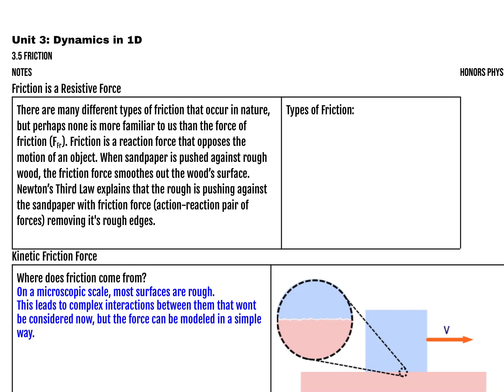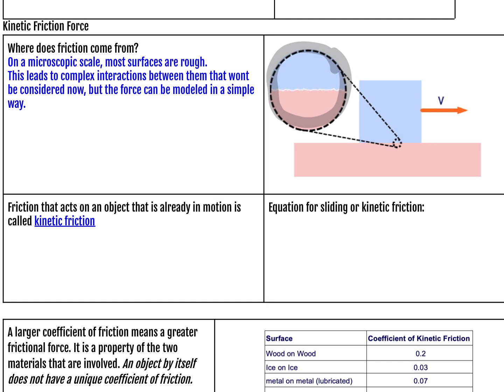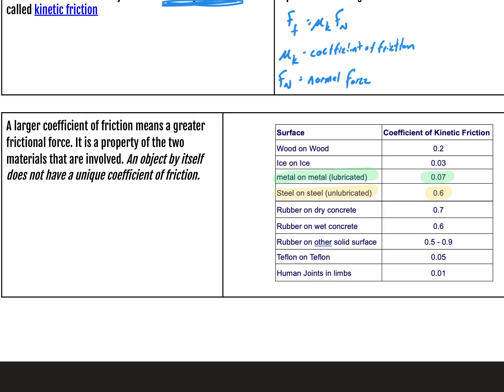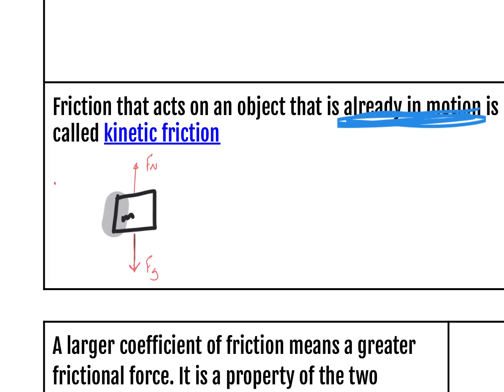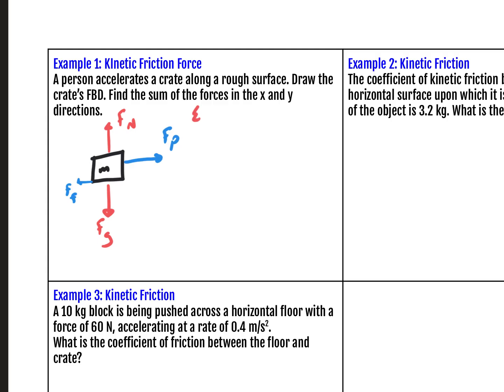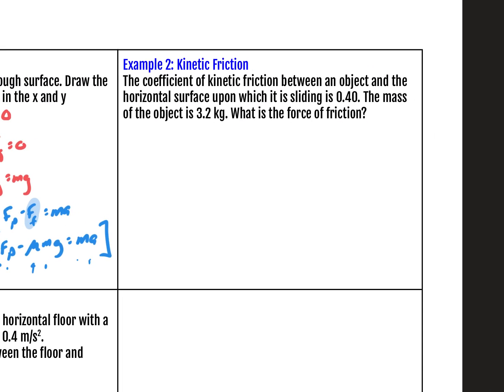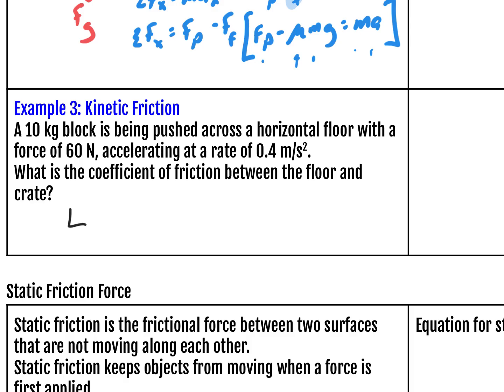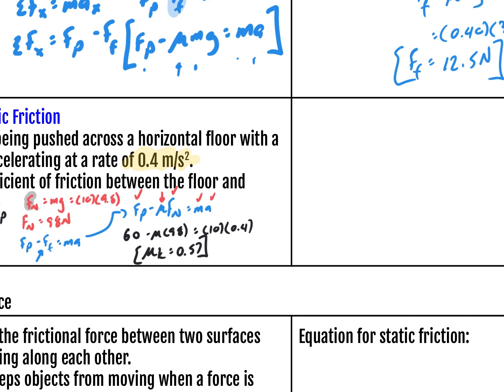3 5 Friction Part 1